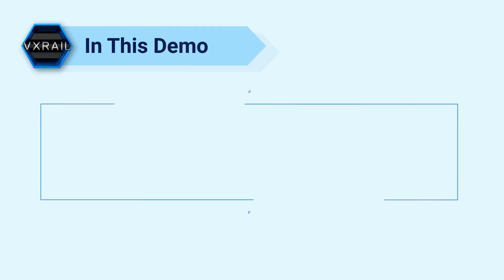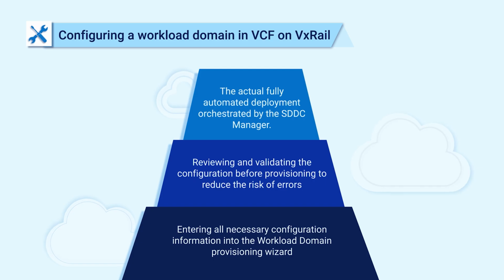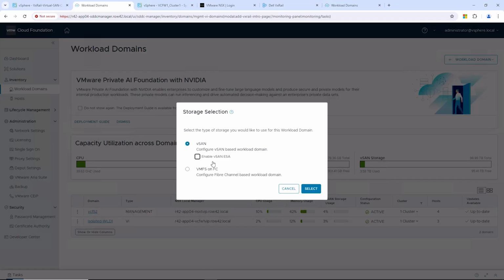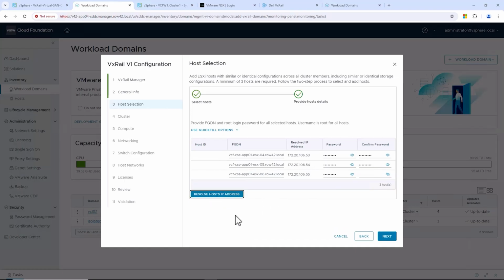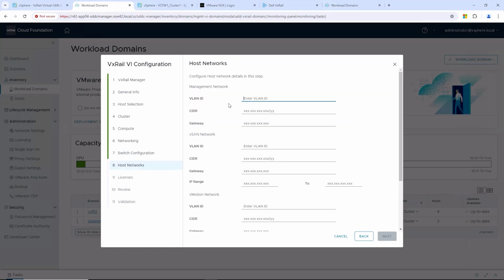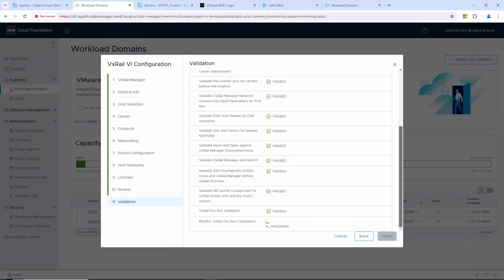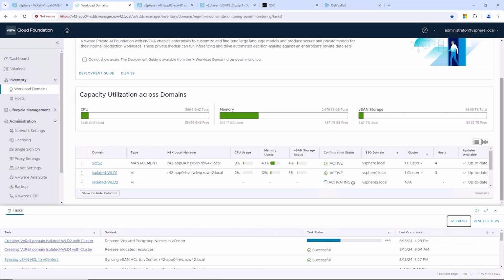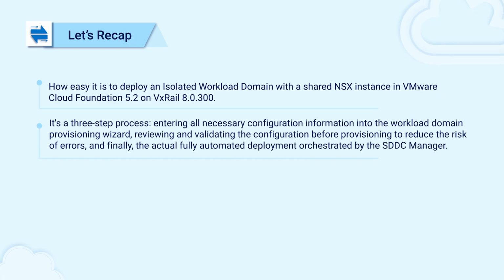Simplified Deployment of Isolated Workload Domains in VMware Cloud Foundation 5.2 on VxRail 8.0.300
In this demo, we'll walk you through the deployment of the Isolated Workload Domain with a shared NSX instance available in VMware Cloud Foundation 5.2 on VxRail 8.0.300. Thanks to the improvements introduced in this release, such as reductions in deployment time, complexity, and resource consumption, the overall process has been streamlined and is more efficient. Customers can also benefit from centralized network policy management. To learn more about VMware Cloud Foundation 5.2 on VxRail 8.0.300, please check the blog discussing the new features in this release, available at VxRail InfoHub